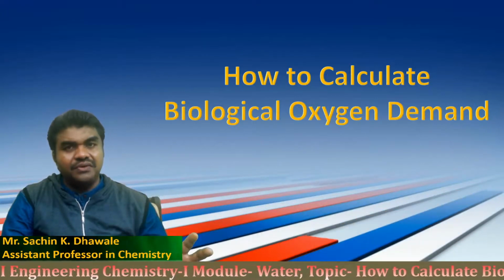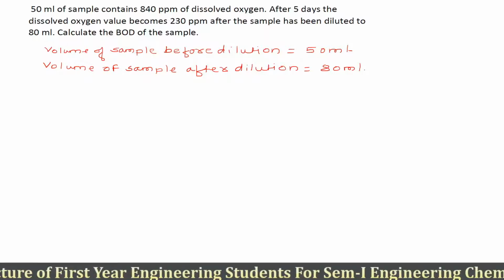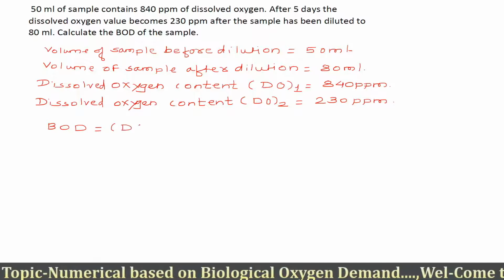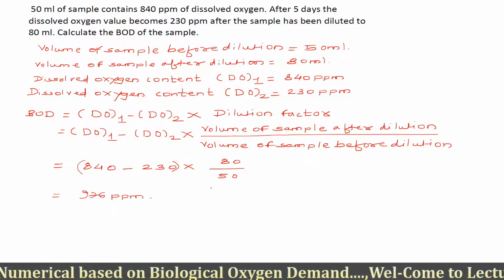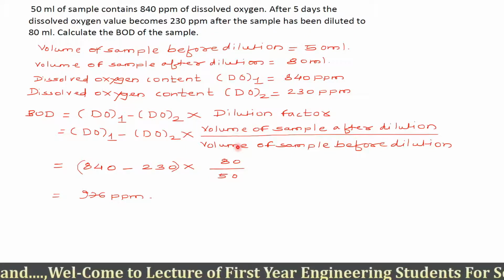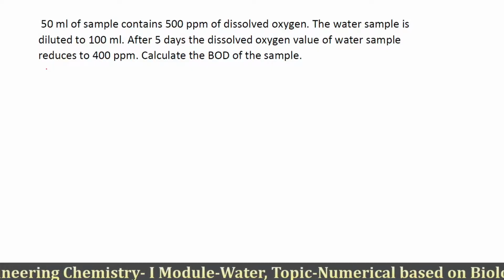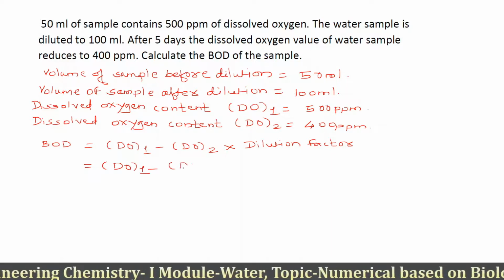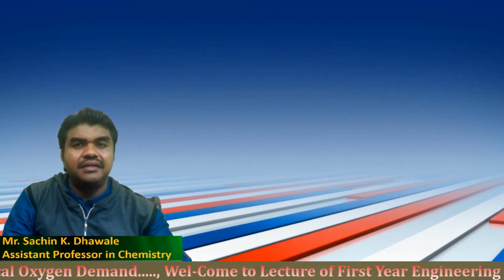How to Calculate Biological Oxygen Demand of waste water sample.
This is an educational video. It is related to calculation of Biological Oxygen Demand of waste water sample which is important property of water. Also Biological Oxygen Demand (BOD) determine the extent of water pollution